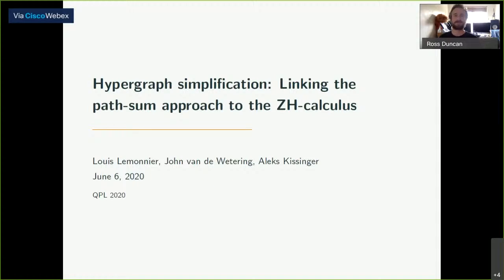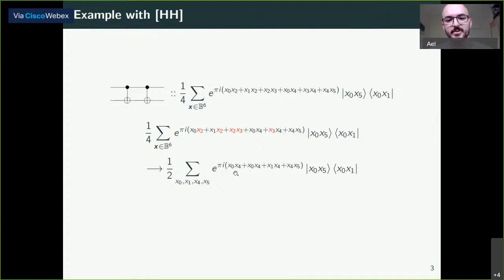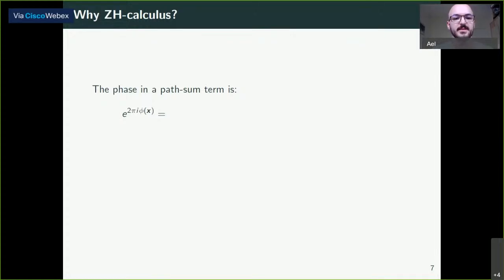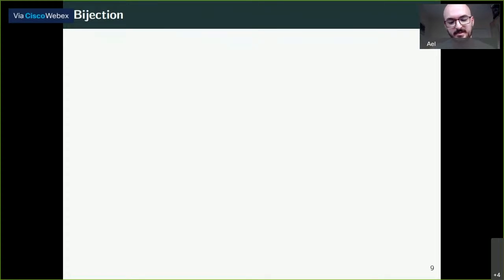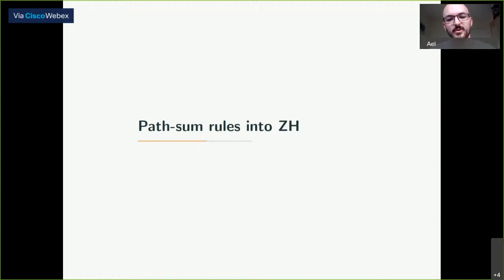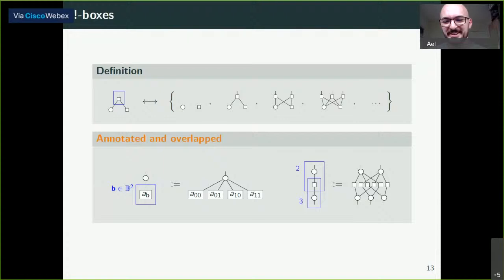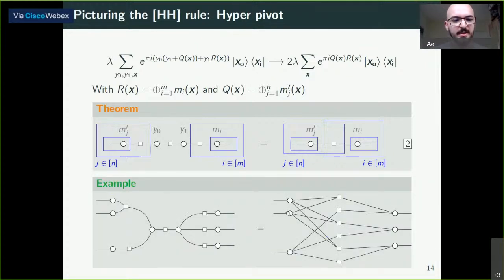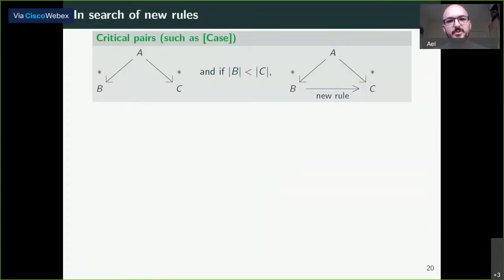Louis Lemonnier: Hypergraph simplification: Linking the path-sum approach to the ZH-calculus